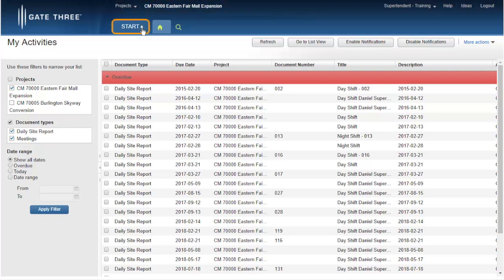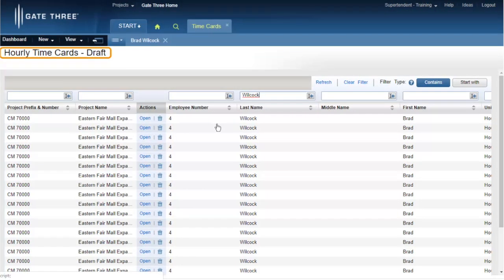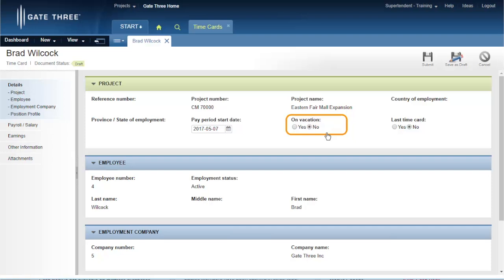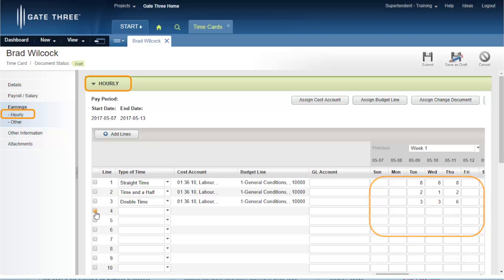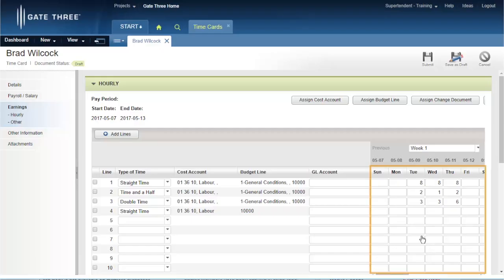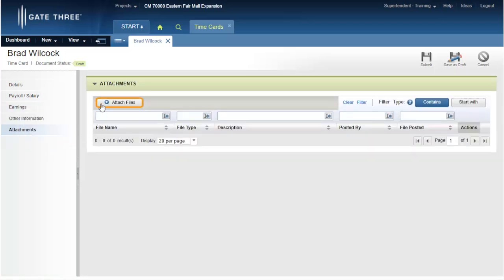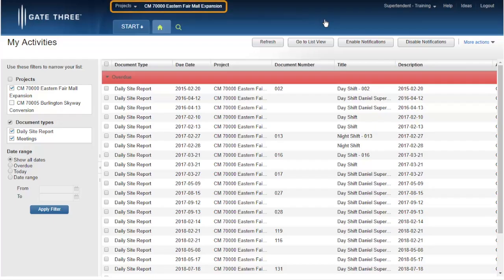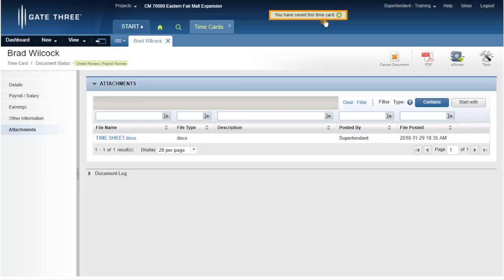Gate Three Help - Create a Time Card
This video will outline how to Create a Time Card in Gate Three

Chapters:
0:00 Prerequisites
0:15 Accessing the Time Cards Module
1:03 Creating Time Cards using System Auto Generated Time Cards
5:15 Manually Creating a Time Card
6:05 Conclusion